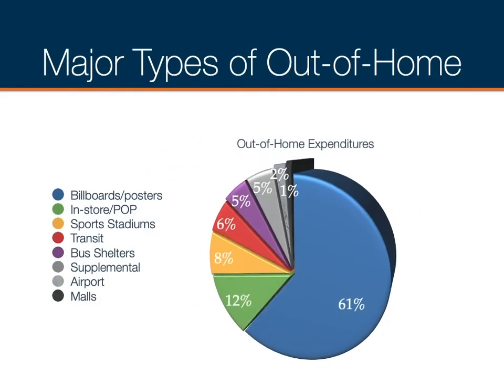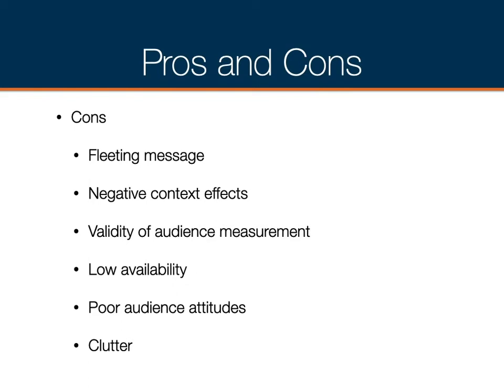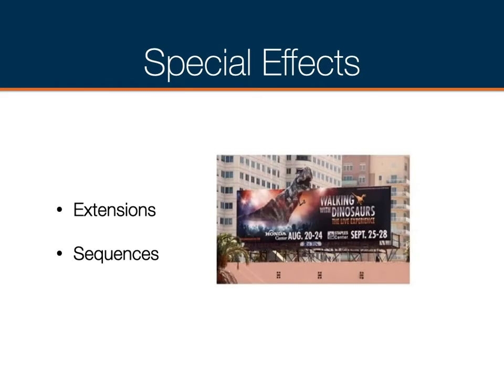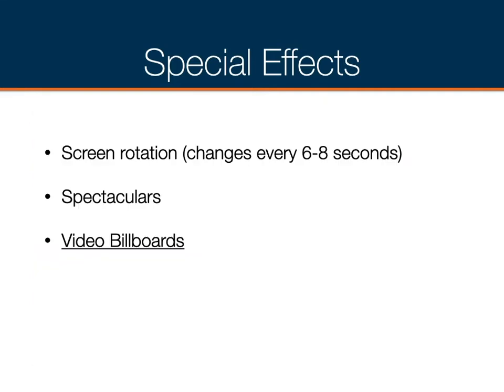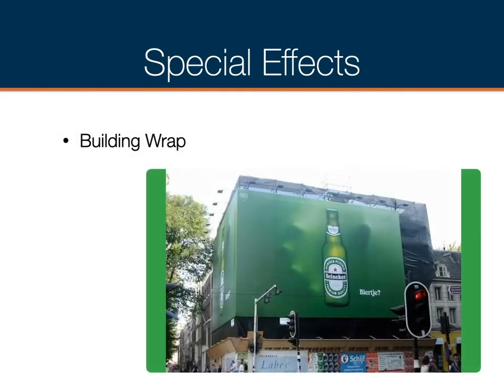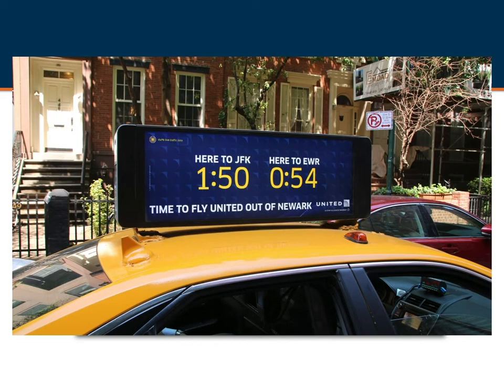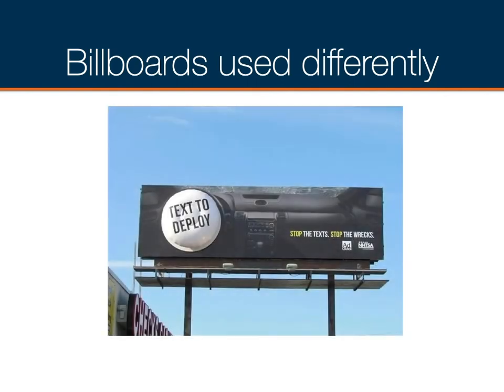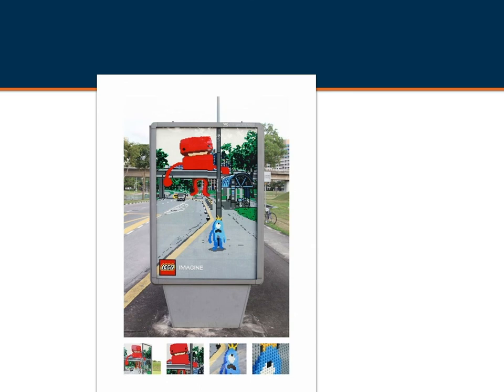apr 14 out of home keynote